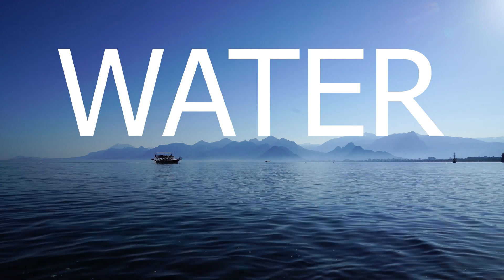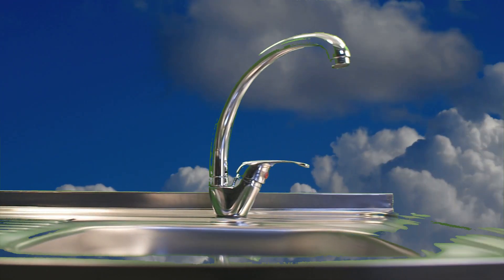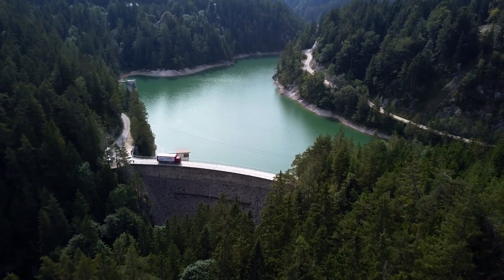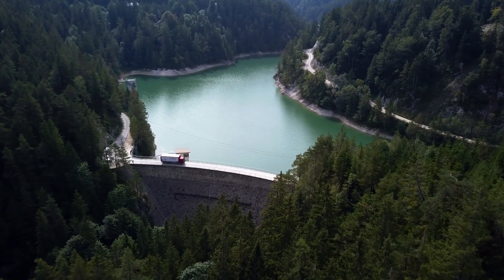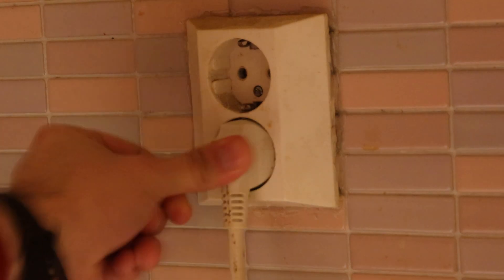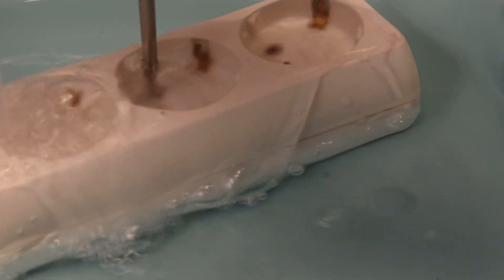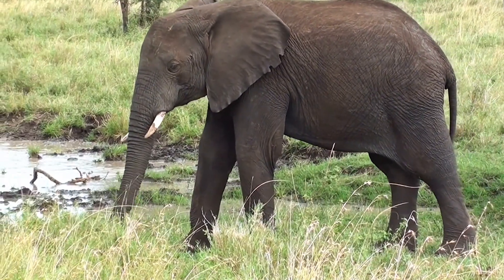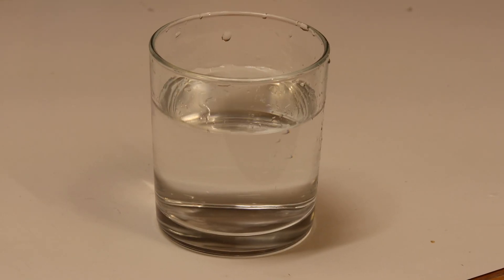Harnessing the Power of WATER! From water to electricity and back again.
Ever wonder how engineers fit all that water down the electric pipelines we use to power our homes? Me too. Join me on this wonderful tour of wonder of wondering water.